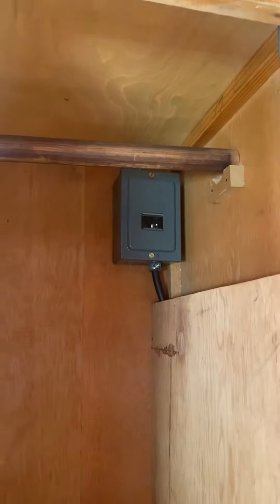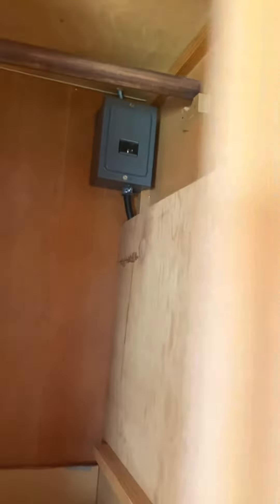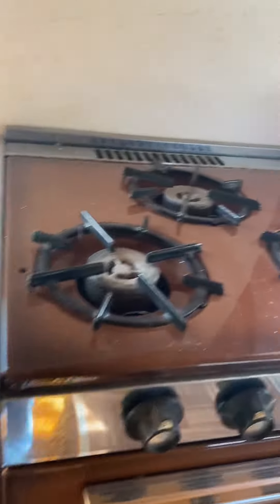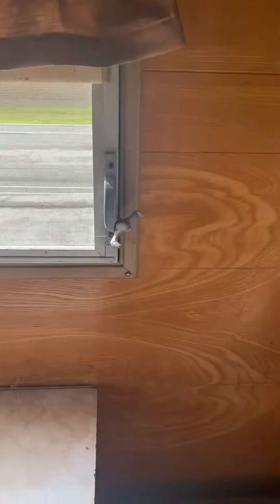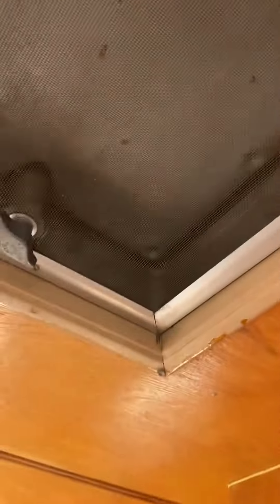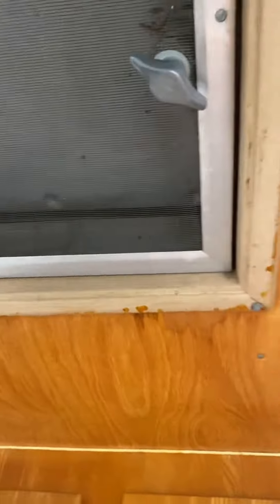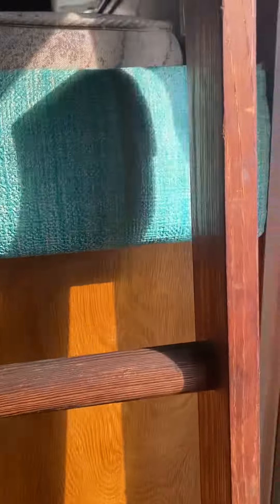1961 rampside camper